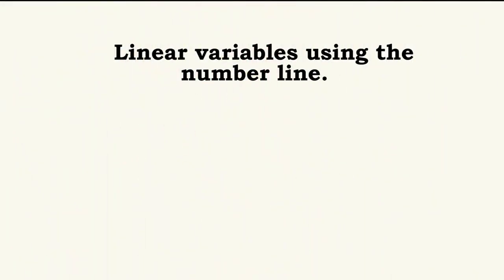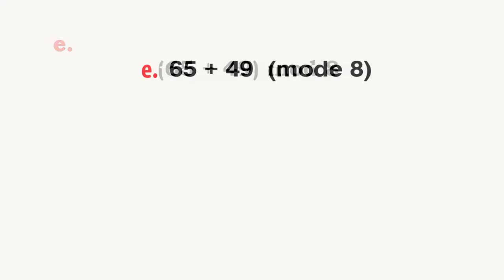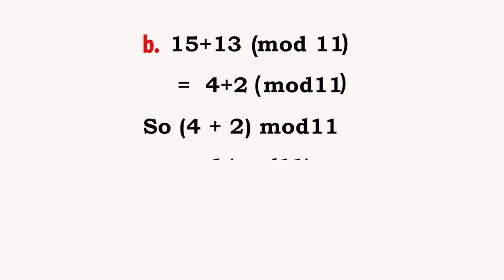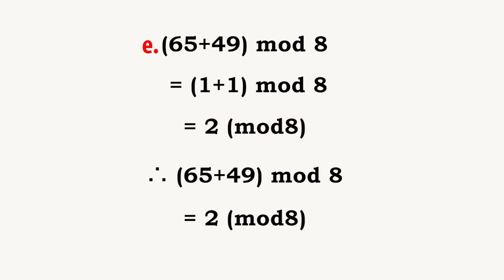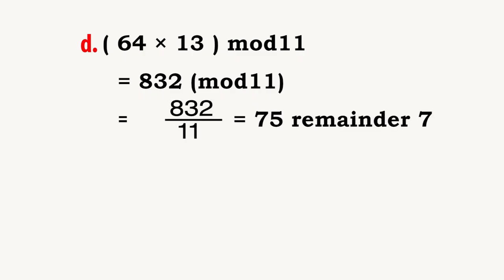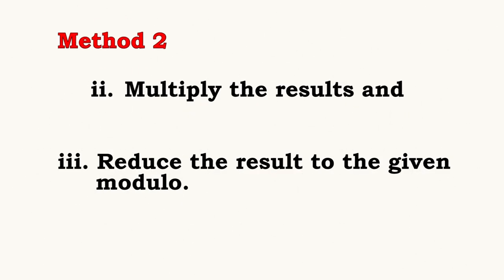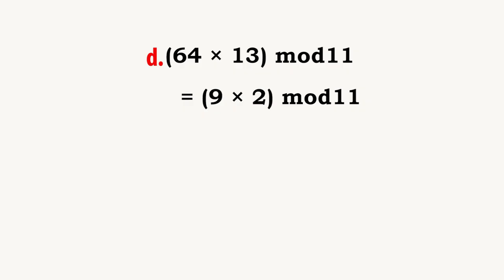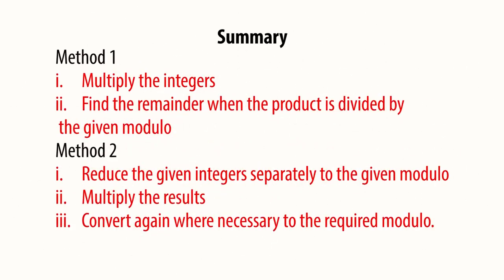Modular Arithmetic LESSON 2